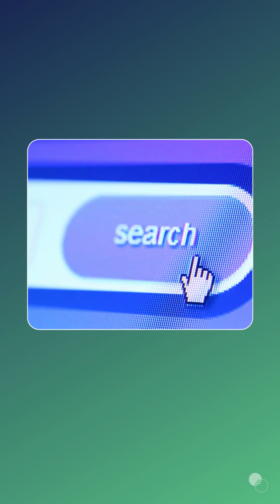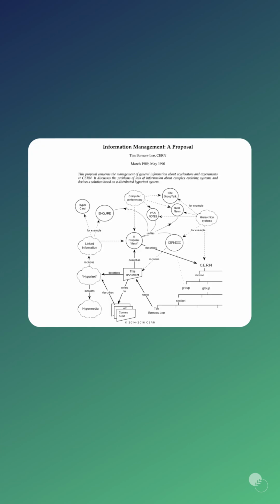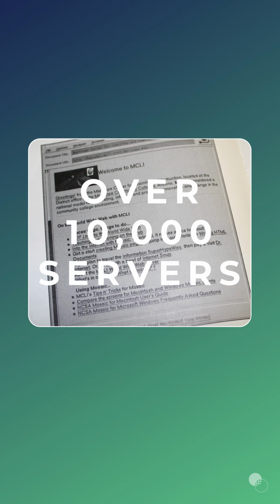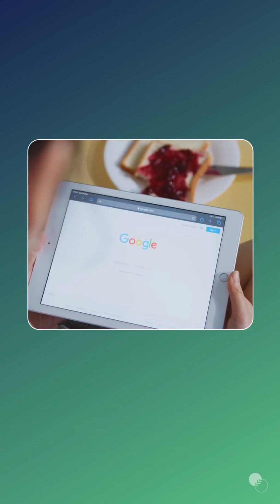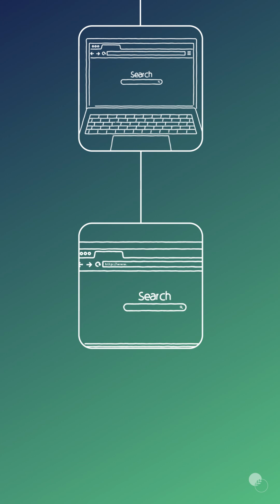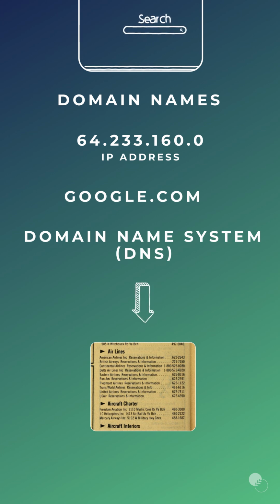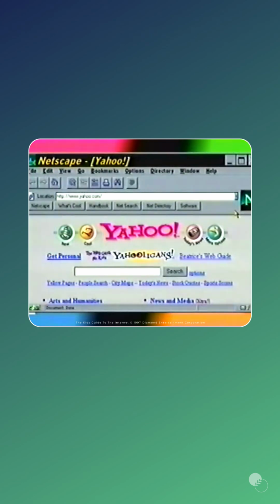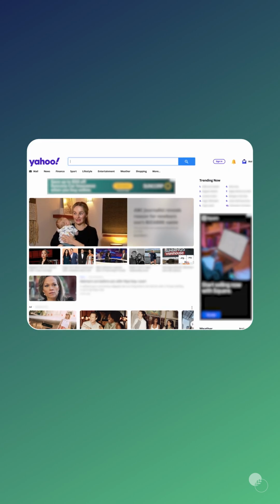The Power of Process: Episode 22 - How The Internet Was Invented - Part 07 (Mobile view)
Explore the fascinating story of the World Wide Web, the revolutionary invention that made the Internet an integral part of our daily lives. In this episode, we dive into the history and processes that brought the Web to life, from Tim Berners-Lee's groundbreaking concept of hypertext to the creation of the first web browser and server. Discover how the Hypertext Transfer Protocol (HTTP) allows seamless access to the web, the role of domain names and DNS servers, and how search engines like Yahoo! and Google changed the way we navigate the digital world.

We'll also reflect on how the history of communication innovations, from the printing press to the telegraph, laid the foundation for the Internet. This episode marks the culmination of our journey into the processes shaping human communication, while setting the stage for the next chapter: the rise of artificial intelligence and its transformative impact.

🔍 Key Topics Covered:

What is the World Wide Web?
The invention of hypertext and its significance
Tim Berners-Lee's vision and the first web page
How web browsers and HTTP work
The evolution of search engines
The role of domain names and DNS in web navigation
The Internet as the ultimate communication culmination
🌐 Join us as we continue to uncover the processes that shape how we connect, communicate, and innovate in the digital age.